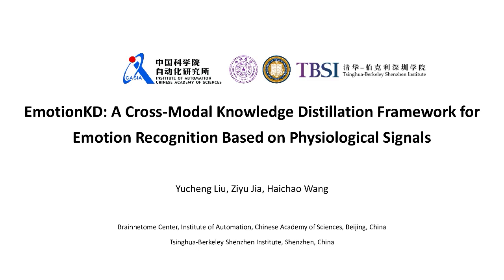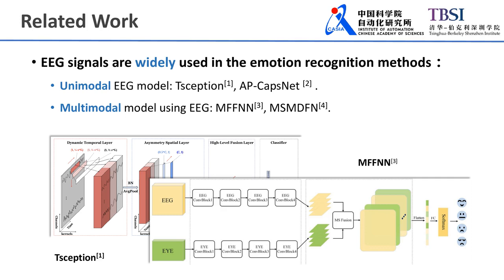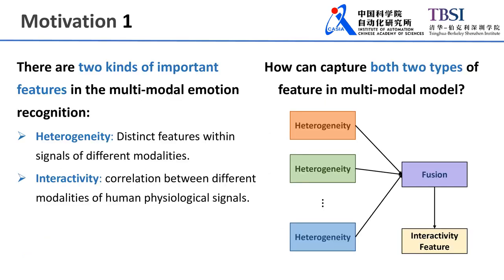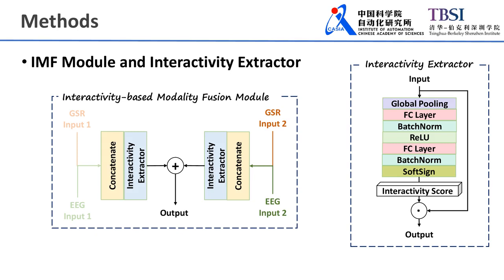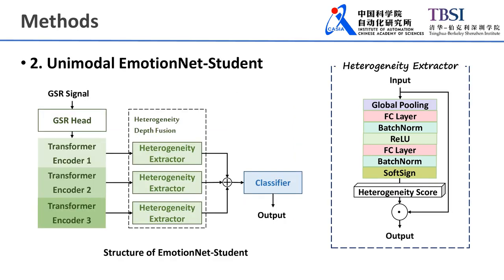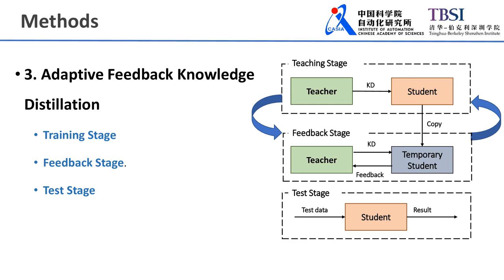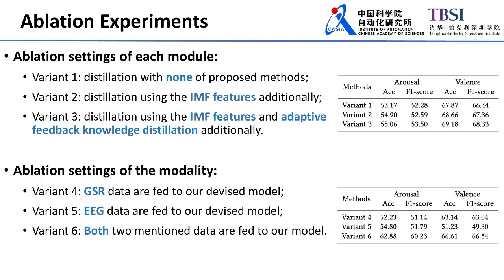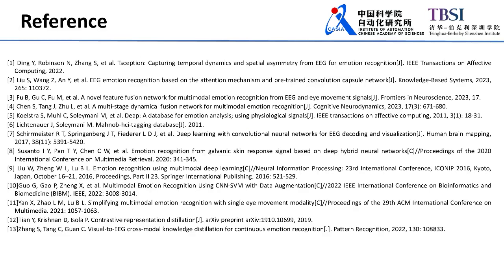ACM MM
EmotionKD A Cross-Modal Knowledge Distillation Framework for Emotion Recognition Based on Physiological Signals